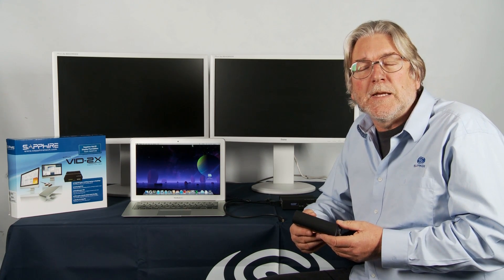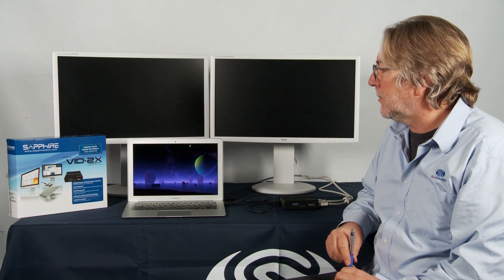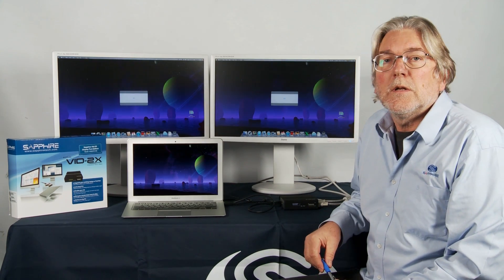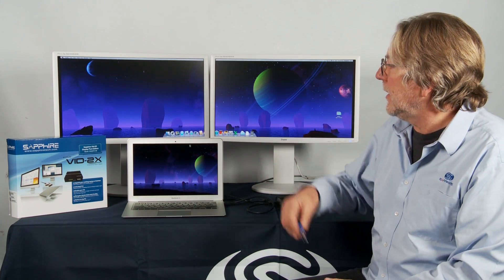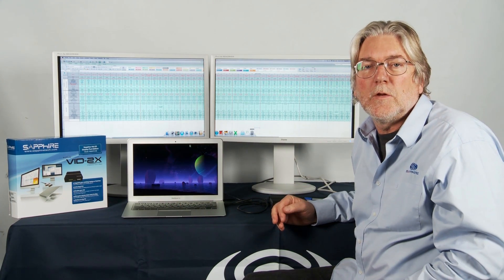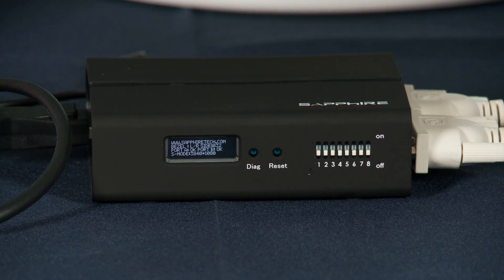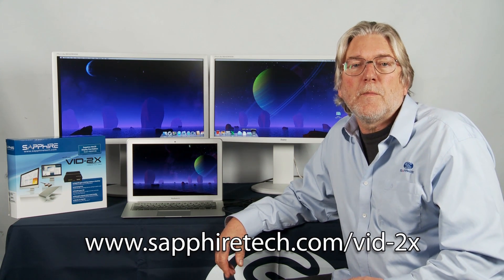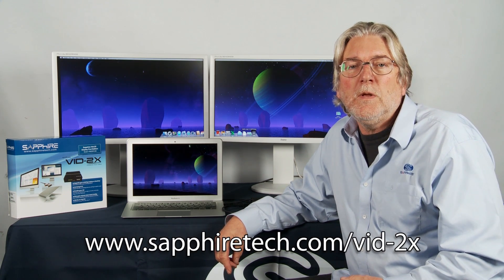Bill Donnelly demonstrates SAPPHIRE Vid-2X with two DVI monitors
SAPPHIRE Vid-2X allows two DVI monitors to be connected to a single video source and display cloned images or a single stretched image with optional bezel compensation. Dual-link DVI and DisplayPort (Thunderbolt compatible) versions available. No drivers or special software needed.